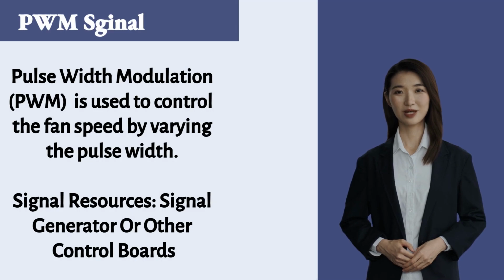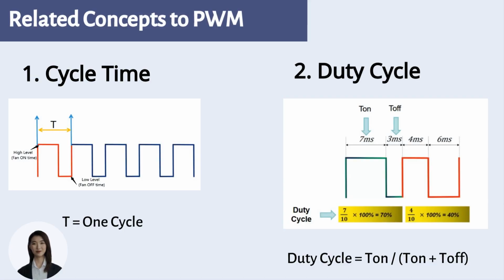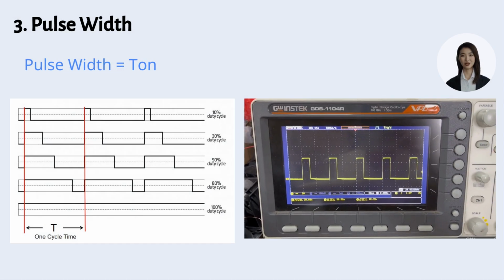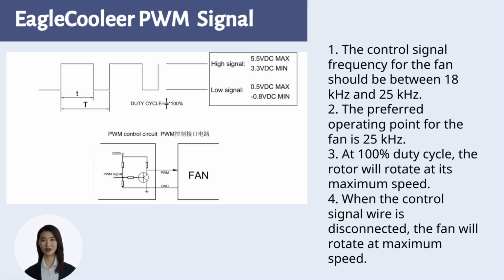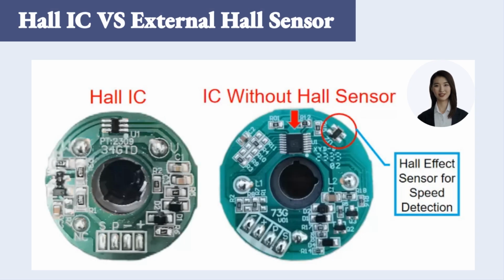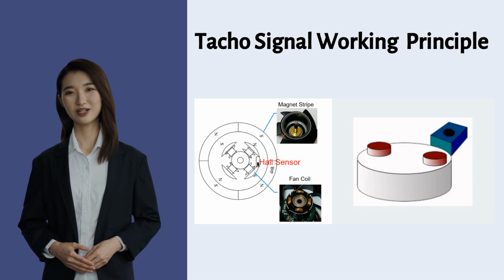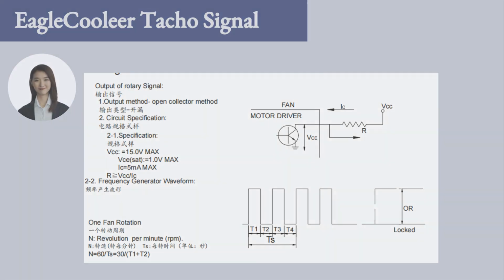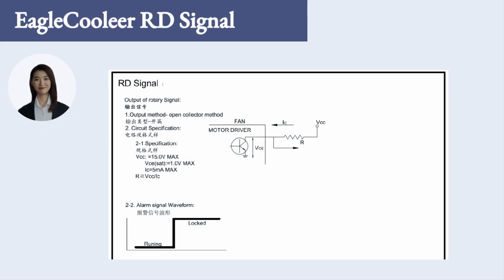EagleCooleer DC Fan - What is DC fan signal wire